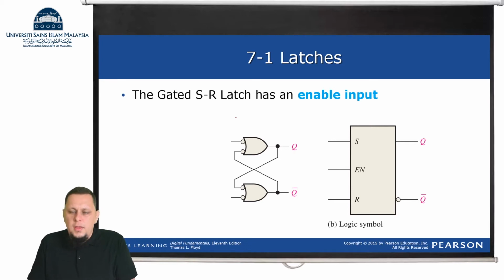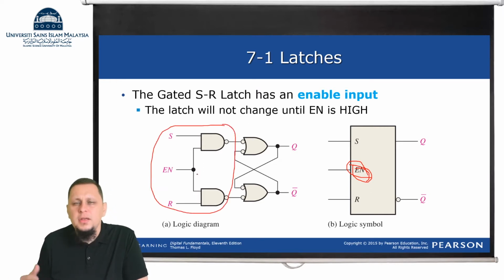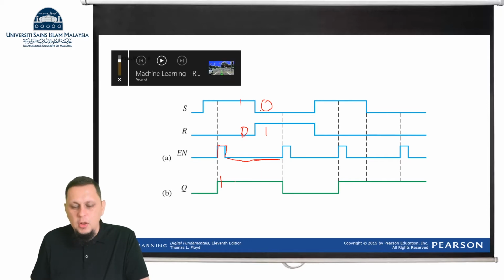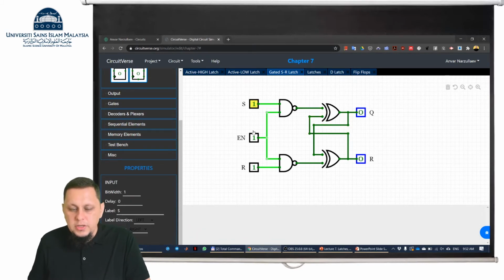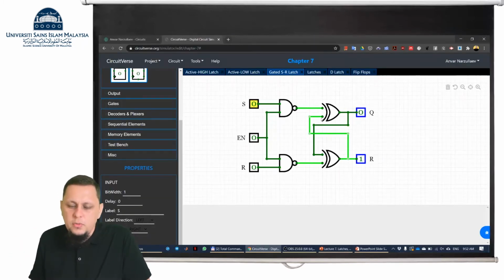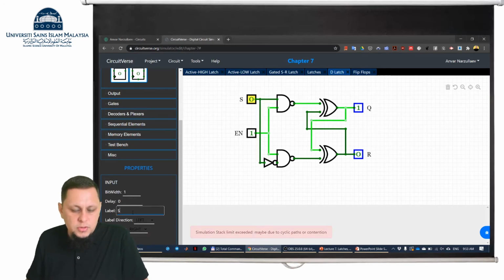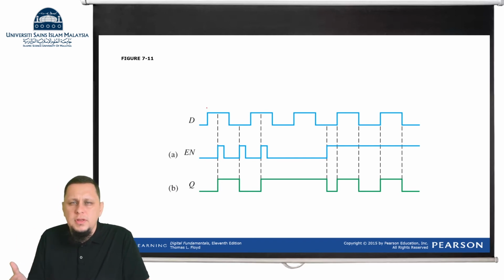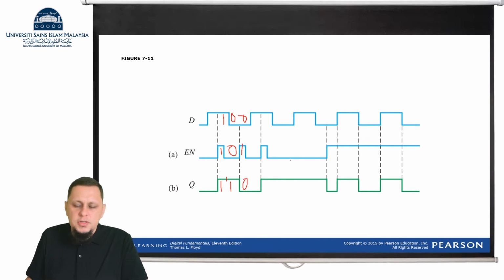7-1. Gated S-R and D Latches